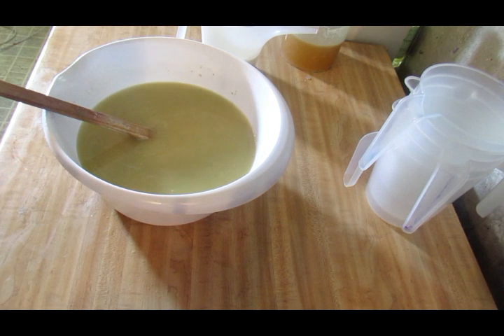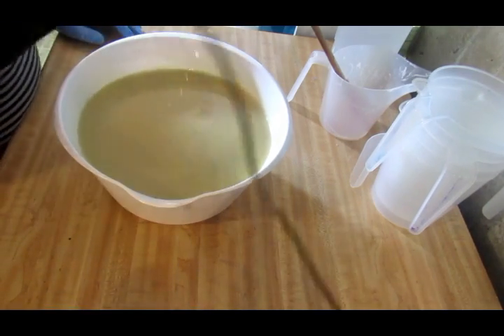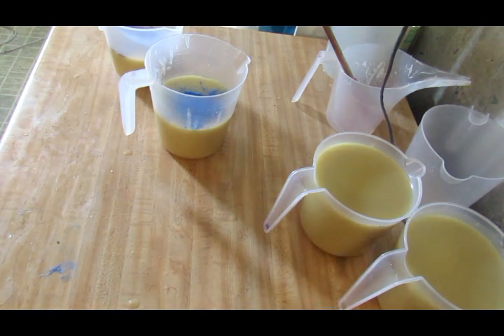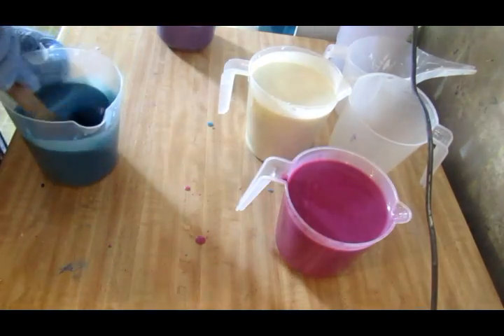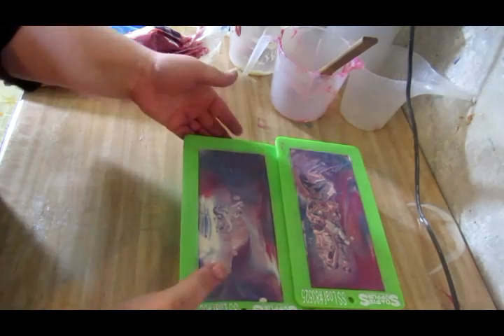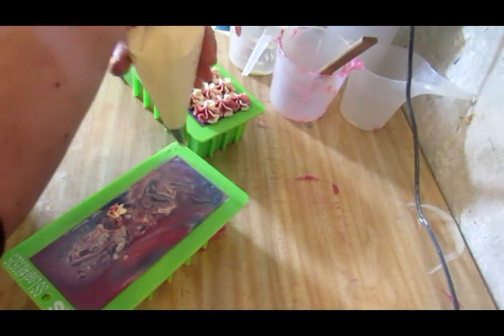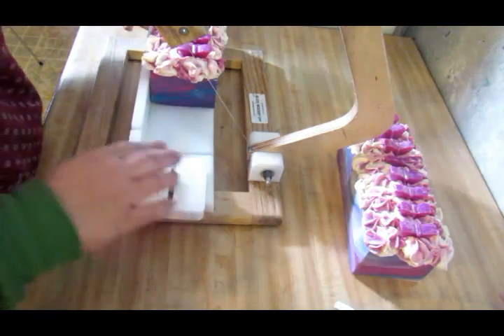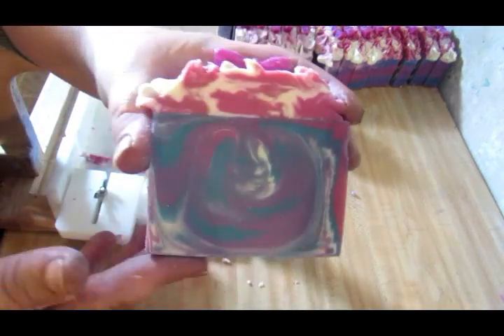Homemade Cold Process Soap, Making Passionate Kisses A Cocoa Butter & Milk Soap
Hey my lovely people, here is an AMAZING cocoa Butter & Milk Soap Passionate Kisses. A playful fragrance oil which is alluring, energetic, and fun. This fragrance begins with top notes of raspberry, blackberry, and fresh strawberries. Followed by mid notes of coconut milk and freshly picked roses. Ending in bottom notes of Egyptian vanilla and amber musk.

My website is not only a website but a blog. I have a lot of good info on there about soaping, and I'm adding goodies to it everyday, go check it out!